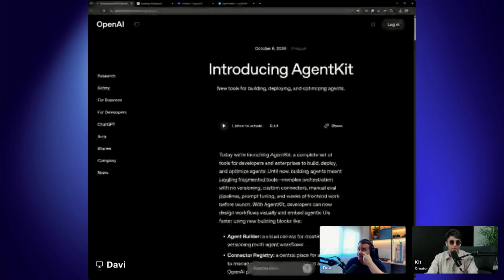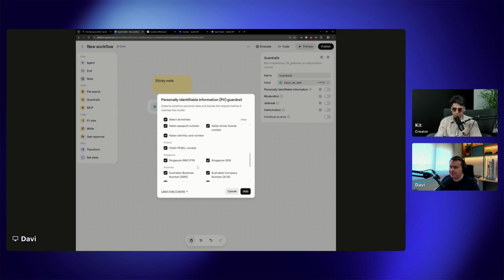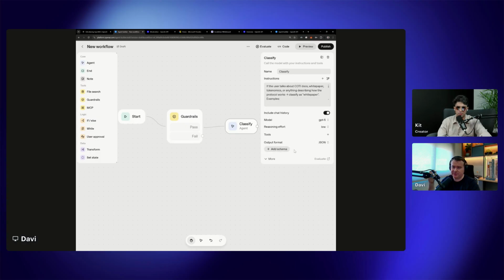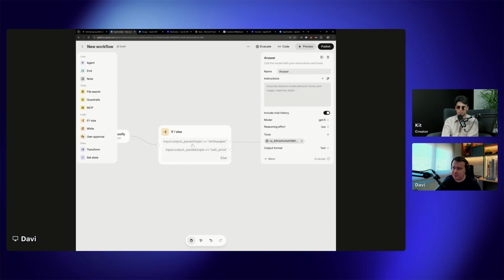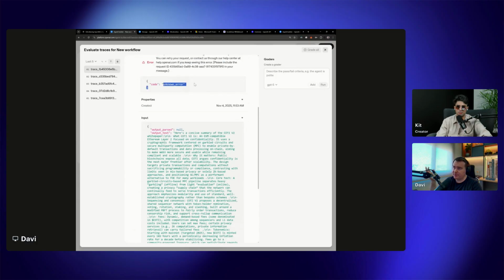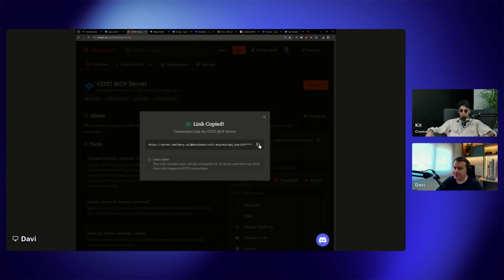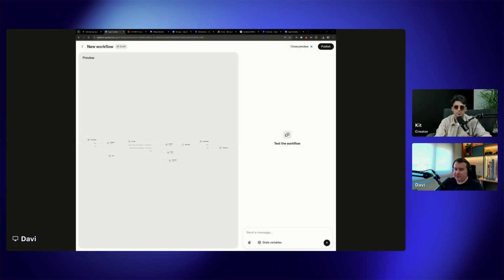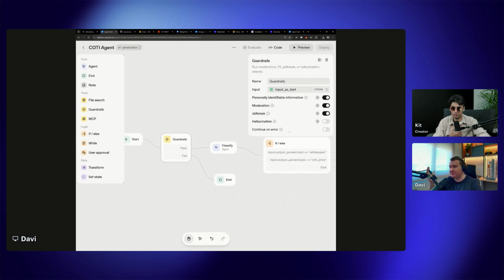Building agents with Open AI Agent Builder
In this hands-on session, Davi shows how to combine OpenAI’s Agent Builder, Guardrails, vector stores and MCPs to create safe, modular, and onchain-capable AI agents.

00:00 – Introduction
02:02 – Agent Builder visual playground overview
06:18 – Guardrails for prompt moderation and safety
20:13 – Handling hallucinations with vector stores
27:25 – Prompt classification and topic routing
36:42 – Uploading white paper and vector store usage
43:16 – Hallucination guardrail and answer refinement
56:17 – Integrating CoinGecko for price data
01:08:28 – Onchain operations with COTI MCP
01:22:08 – Testing guardrails for PII and jailbreak
01:28:04 – Embedding AI agent workflow
01:34:52 – Summary and future of OpenAI Agent Builder